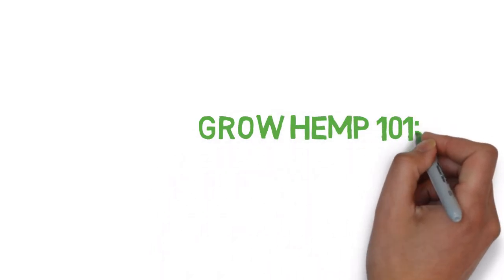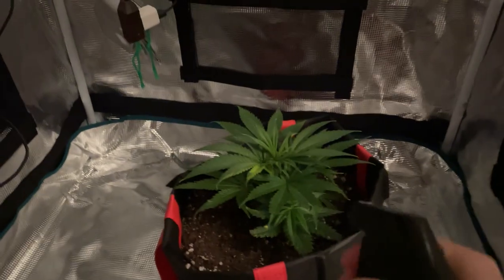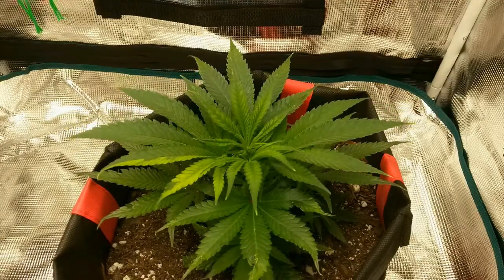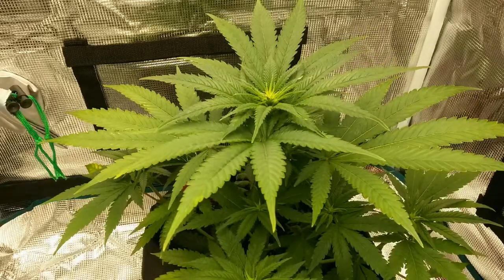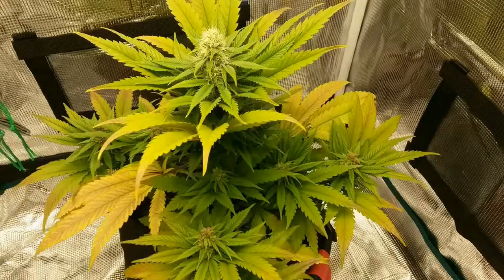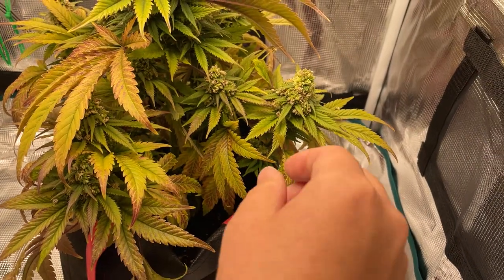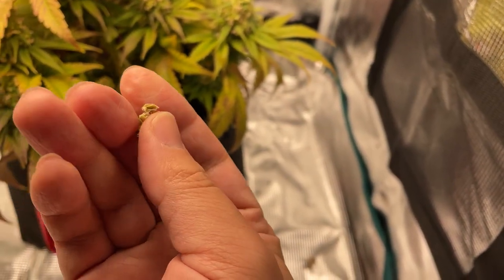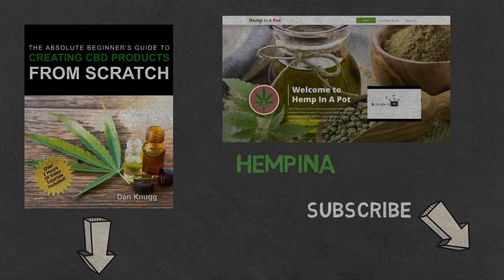Coverting a Female Hemp Plant to a Male with STS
Using silver thiosulfate solution to create a hermaphrodite hemp plant with a female hemp plant.

For how to make your own silver thiosulfate solution we've covered it and for a more in-depth video on how to make your own femenized seeds with STS we've covered the process

Tools Used for This Grow:

2'x2'x4' Mars Hydro Grow Tent Kit
4' Inline Fan
Fox Farm Ocean Forest Potting Mix
FloraSeries Hydroponic Nutrients
Pruning Snip